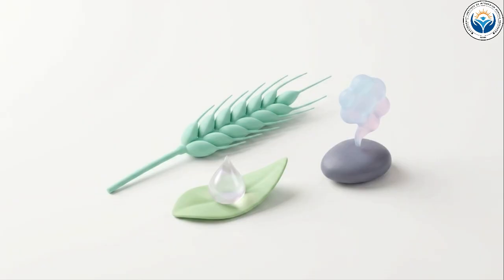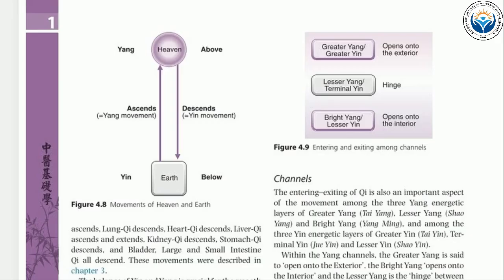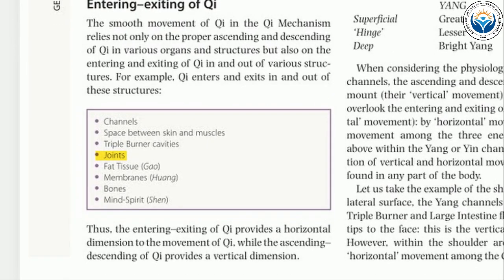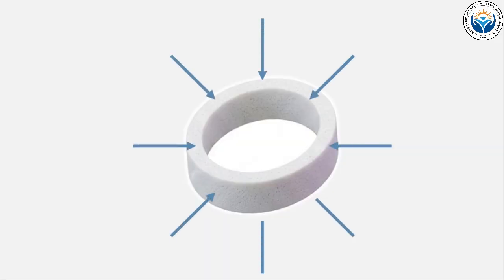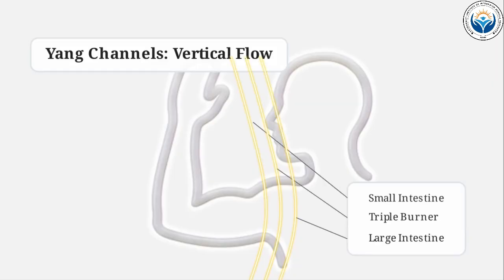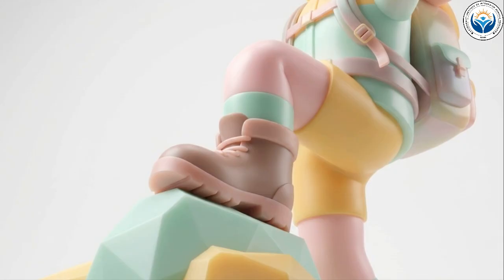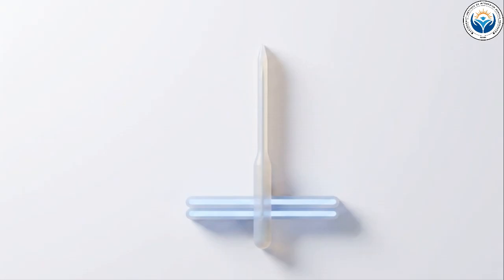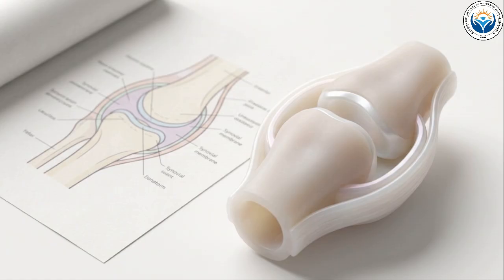The Architecture of the Qi Mechanism Form, Flow, and Joint Pat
Thanks!

Regards

(Team Aatmshakti Empowerment Trust for Health and Education )